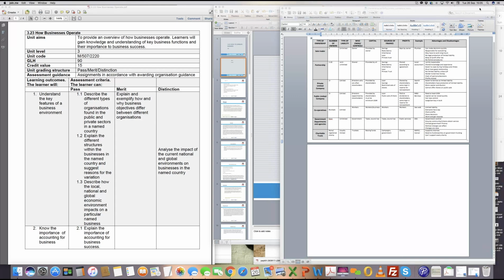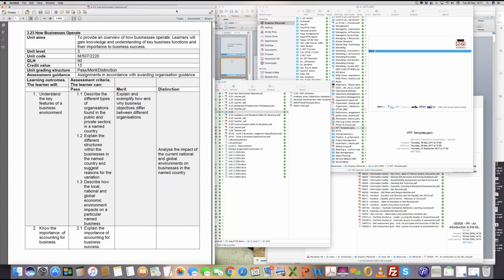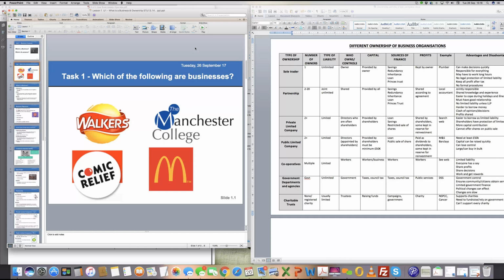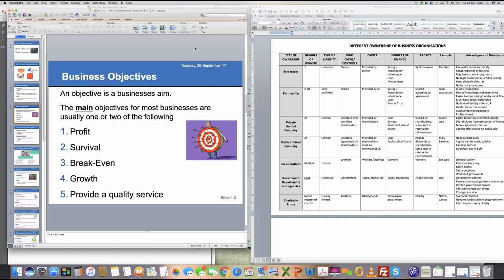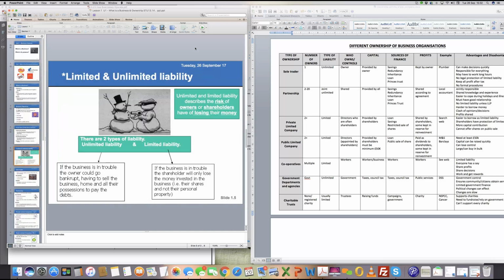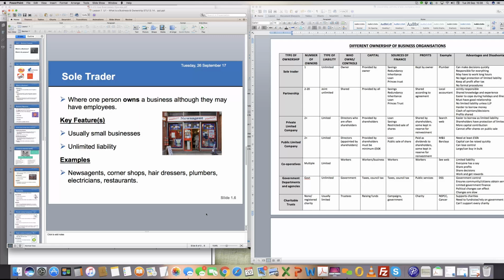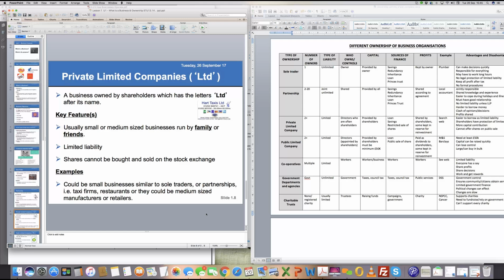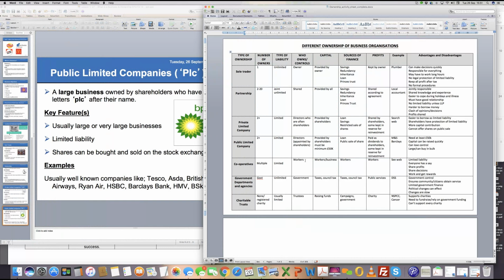ATHE L3 DIB 3 23 How Businesses Operate Session 1 2017 09 26